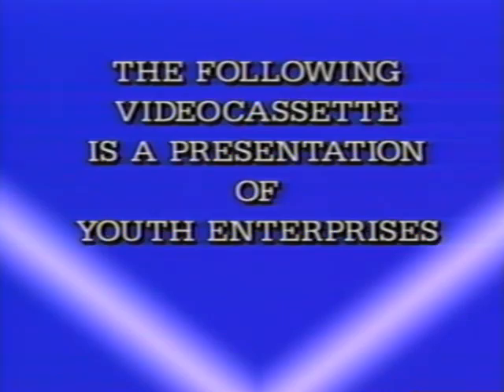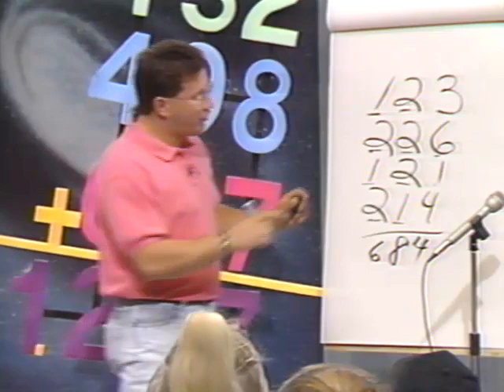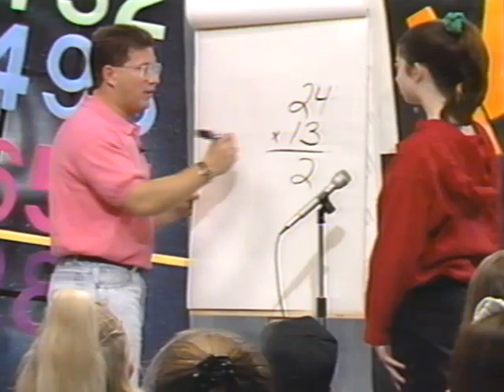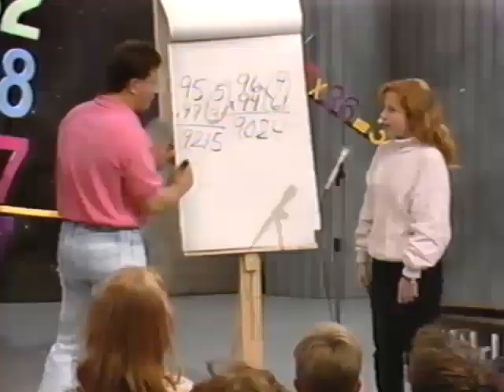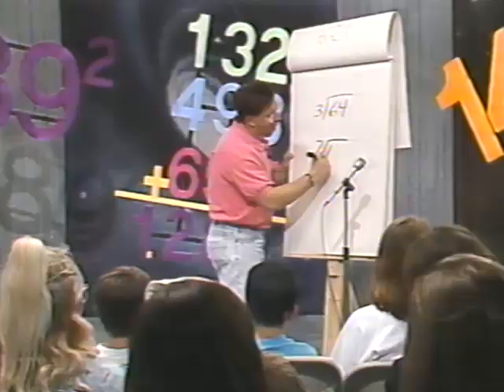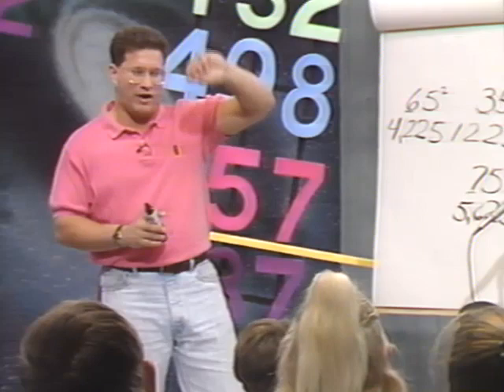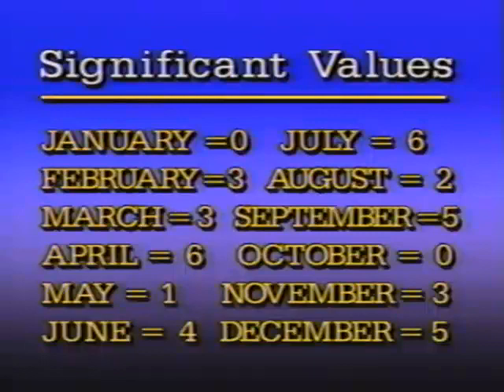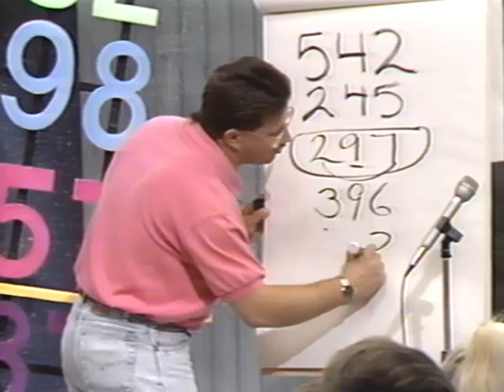Turn On the Human Calculator in You! (1991)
Turn On the Human Calculator in You!
Featuring Scott Flansburg

(Media Arts International, 1991)

Running Time: 1 Hour

Motivation Thru Mathematics
Media Arts International is pleased to present Scott Flansburg… the “Human Calculator™.” This exciting program is designed to reach students, parents, teachers and anyone experiencing math anxiety with the simple message… math can be fun! Through demonstrations in the classroom and personal instruction, Scott offers unique and enlightening approaches to overcoming math anxiety. This program helps renew self-confidence… not only in math but in all areas of life!

“Scott offers young people an insight into mathematics and the powerful role that it plays in their life. Students become encouraged that mathematics is an area in which they can become successful.”—Larry McBiles, Deputy Associate Superintendent, Arizona Department of Education

“Scott’s compelling energy and love of mathematics are infectious. Through various activities, Scott instills a sense of mathematical empowerment that helps defuse math anxiety.”—Mary Hatfield, Ph. D., Mathematics Educator, ASU; Director, National Council of Teachers of Mathematics

Approximate length: 60 minutes

MEDIA ARTS INTERNATIONAL, 1875 Campus Commons Road Suite 200, Reston, Virginia, 22091